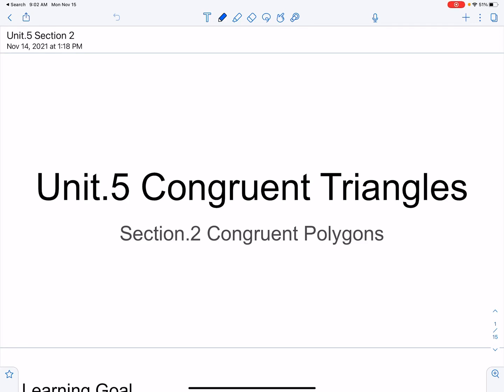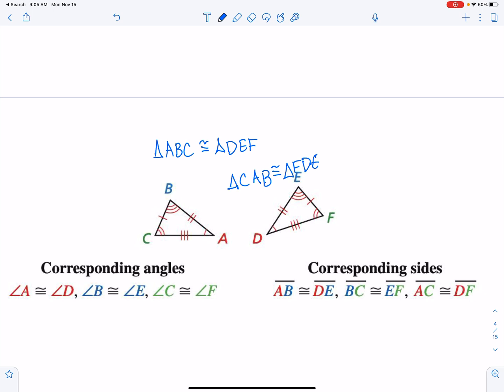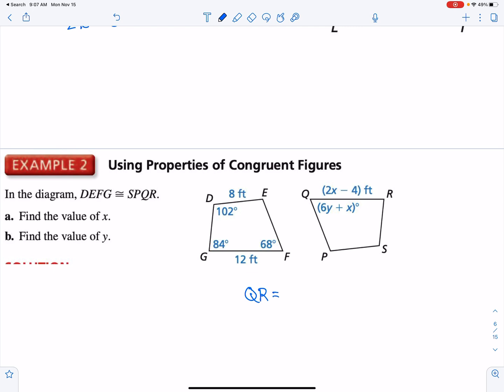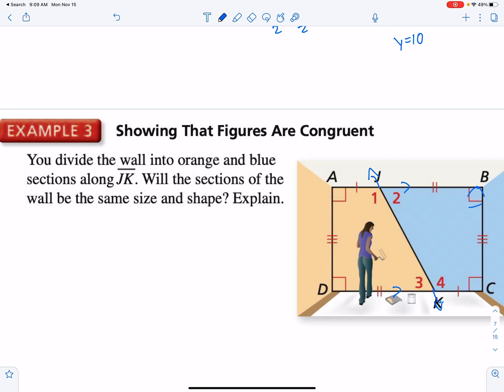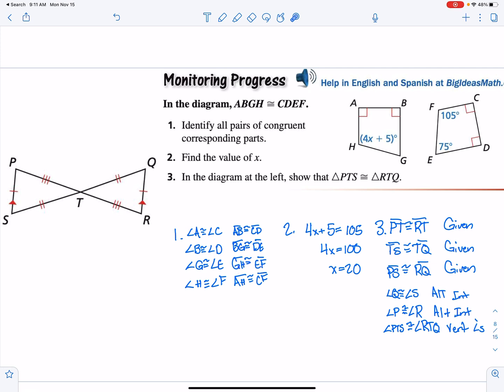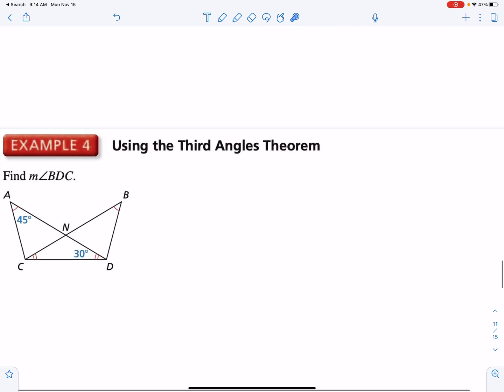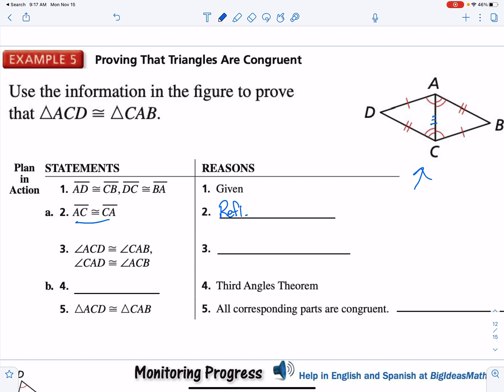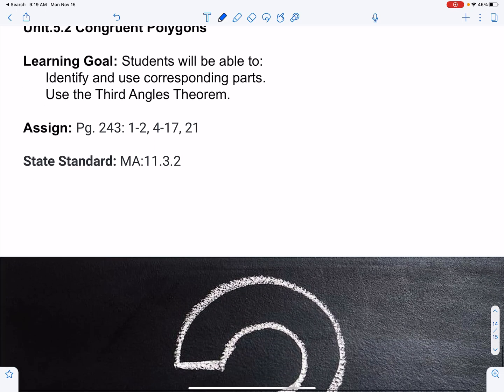Geometry Unit.5.2 Congruent Polygons